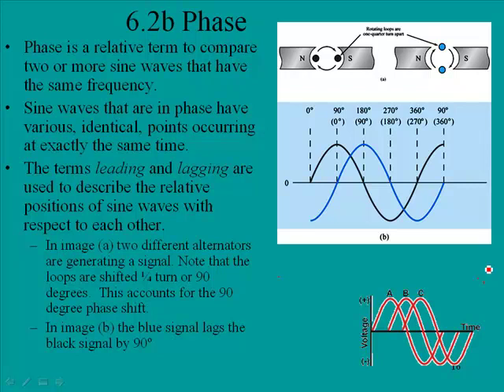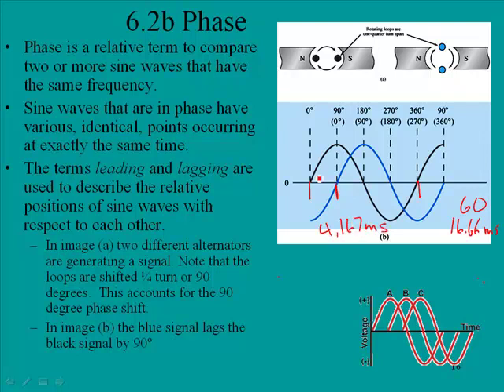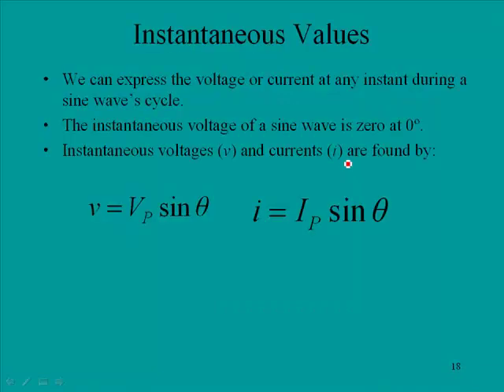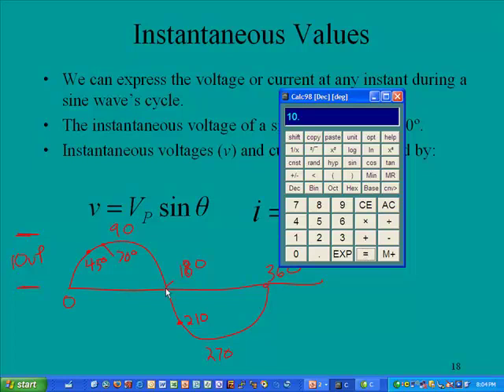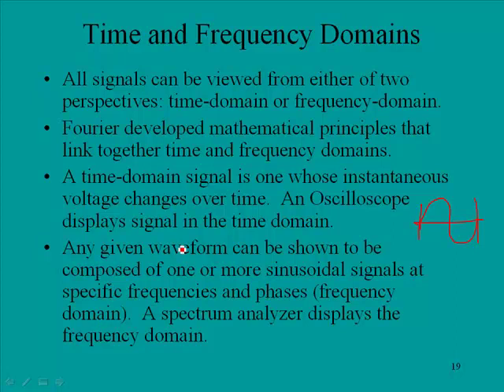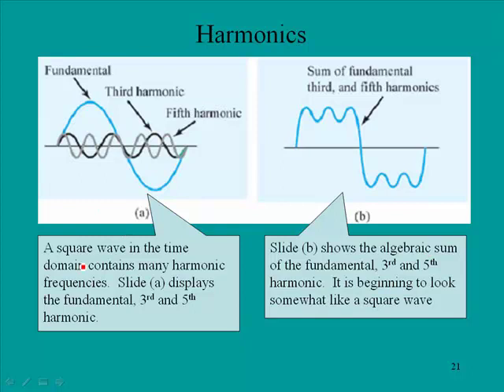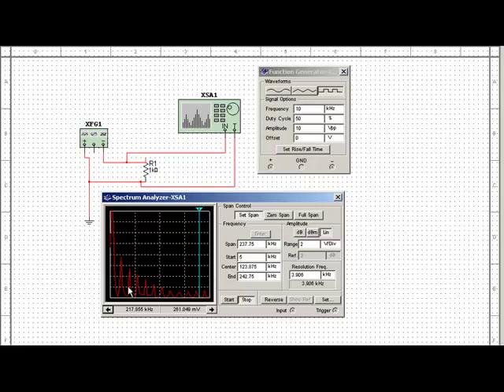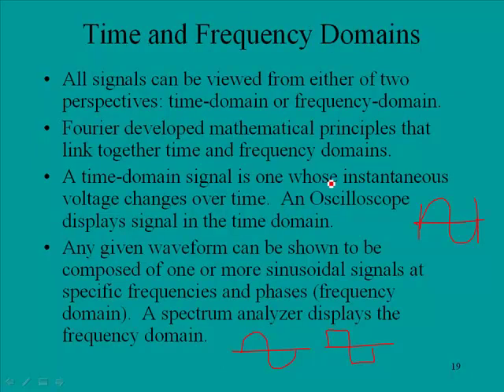Alternating Current | Sine Wave Characteristics | Chapter 6 Lecture 2B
alternating current
alternating current explained
current
alternating current vs direct current
alternating currents
alternating
alternating current tutorial
direct current
alternating currents
what are the three characteristics of a sine wave?
alternating current video